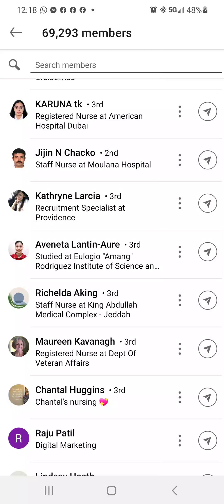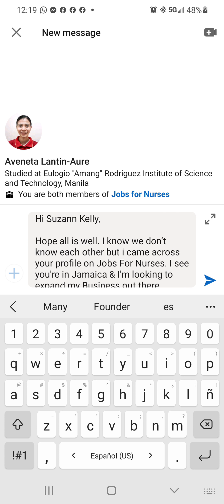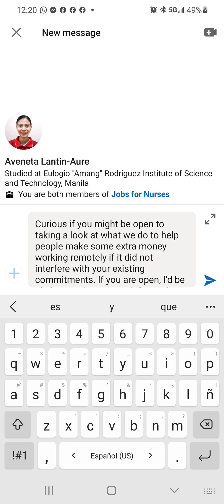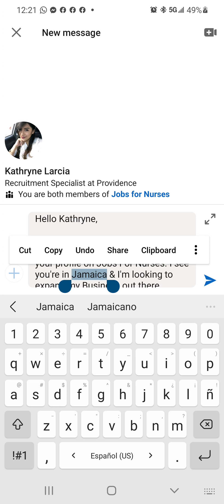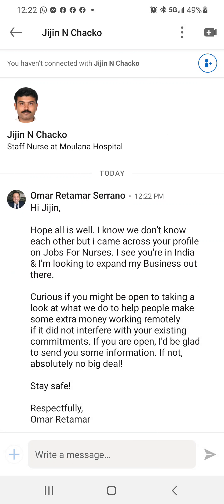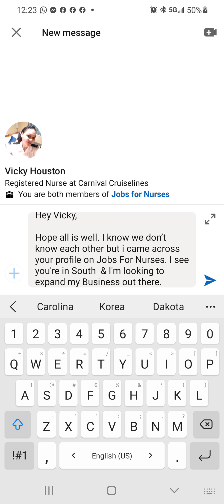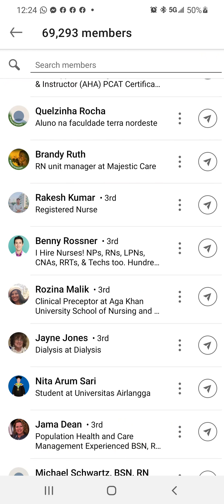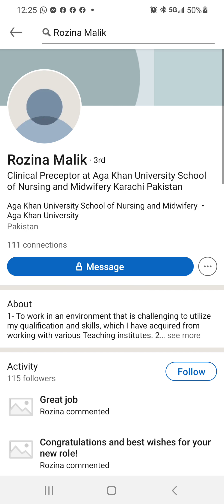10 Minute Prospecting Training Sharing My Screen